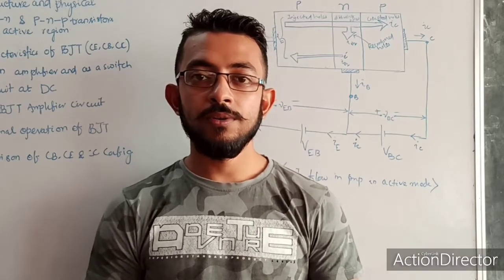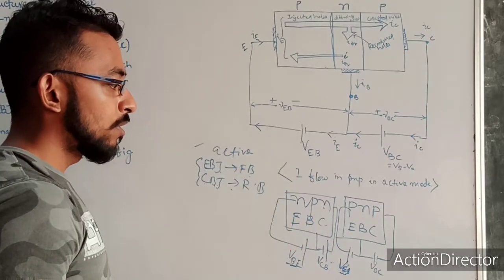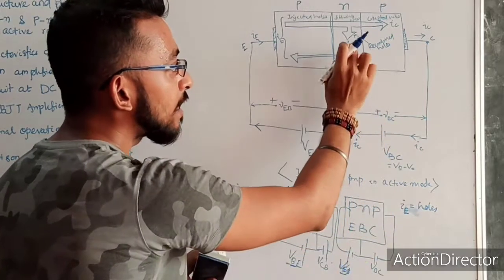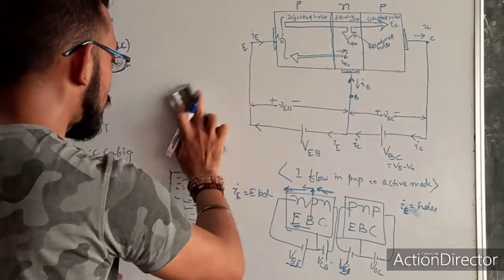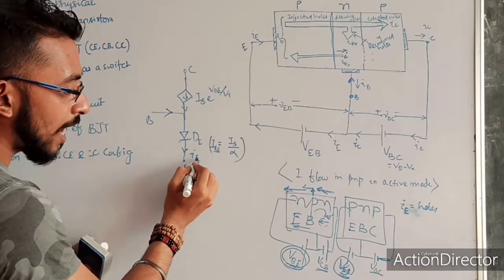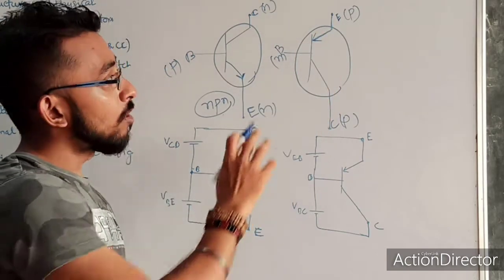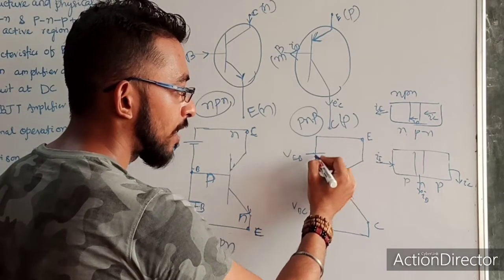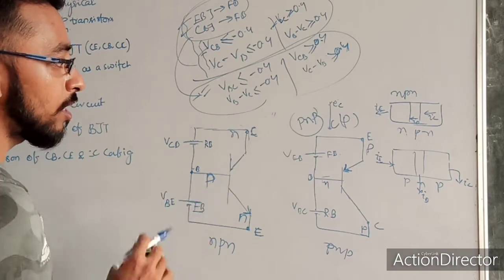LECTURE-38.BASIC ELECTRONICS, BIPOLAR JUNCTION TRANSISTOR (PART-5), PNP TRANSISTOR & I-V CHARACTERS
Kindly try to see this video through laptop for better quality, because of Covid-19, telecom. companies restricted the quality limit to 480p in Phone for data congestion, but in laptop/PC you can enjoy high quality videos. In this video lecture I covered  pnp transistor, active and saturation mode and circuit symbol and convention. Try to gain some knowledge and stay with me till the end.